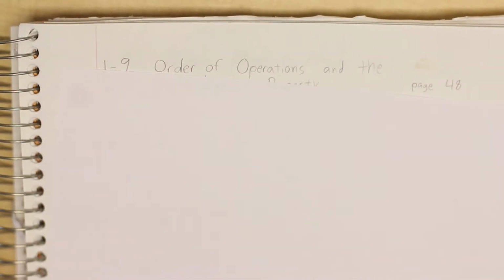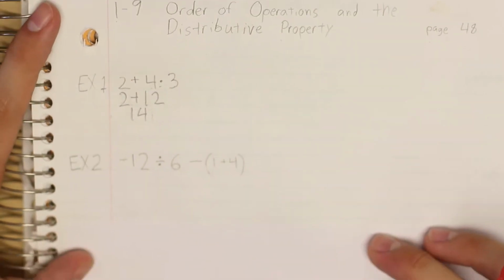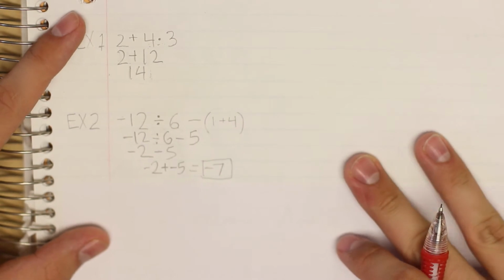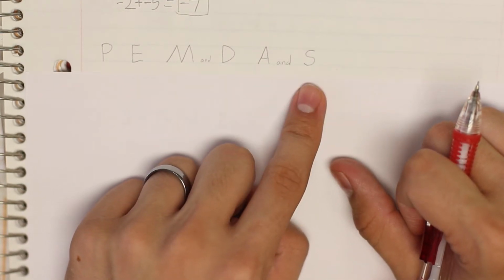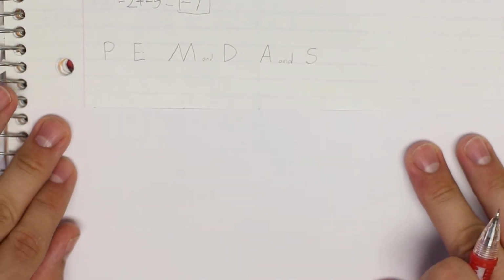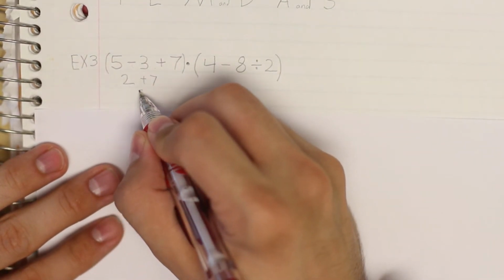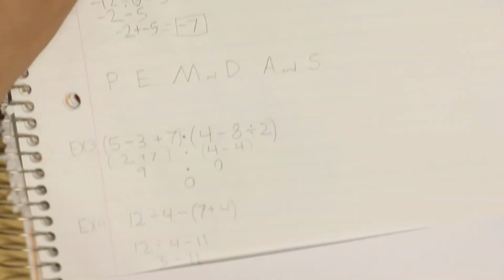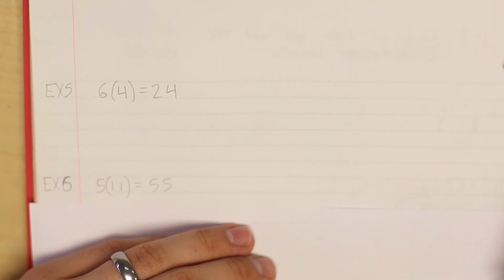Math 7: 1-9 Order of Operations and Distributive Property